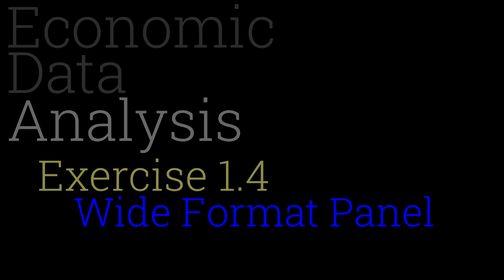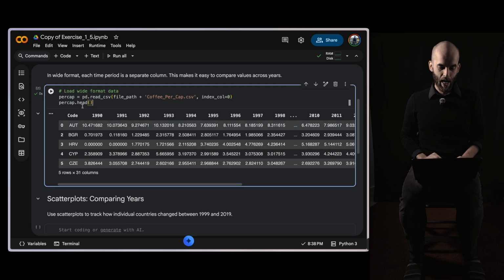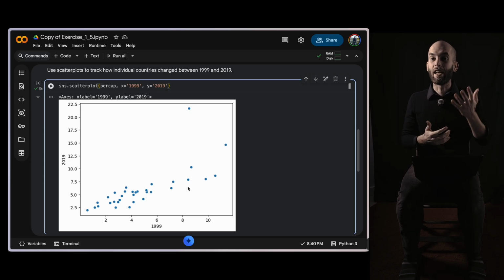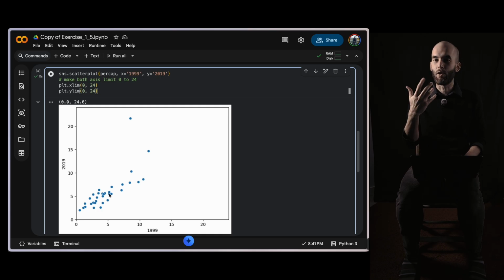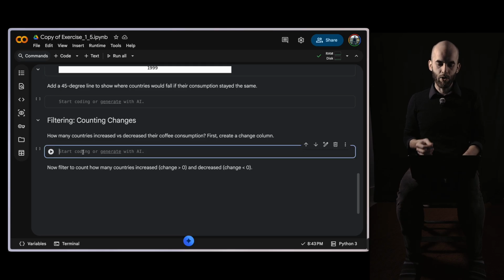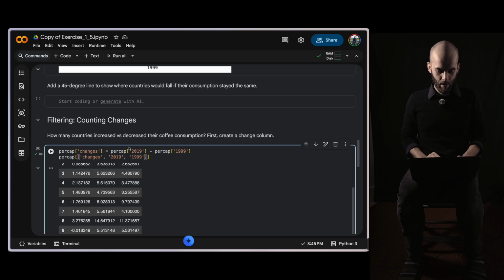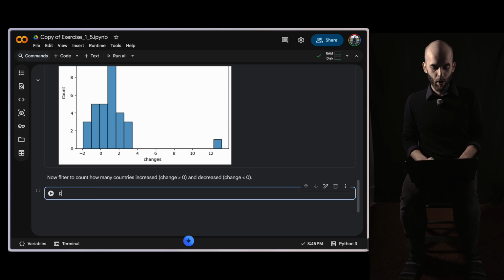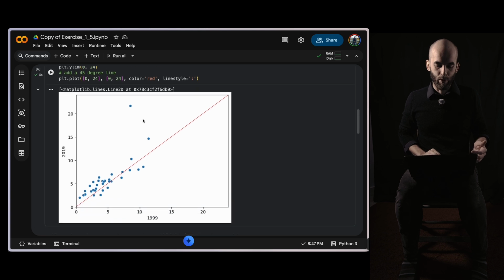Exercise 1.5 | Wide Format Panel Data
Lets create some nice visualizations of wide format panel data.